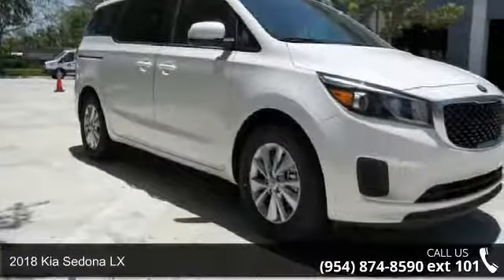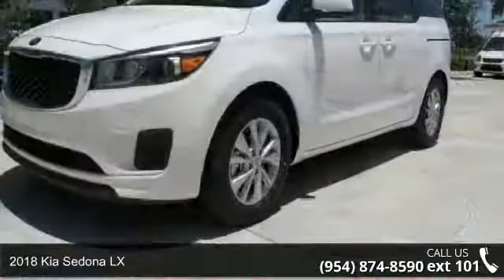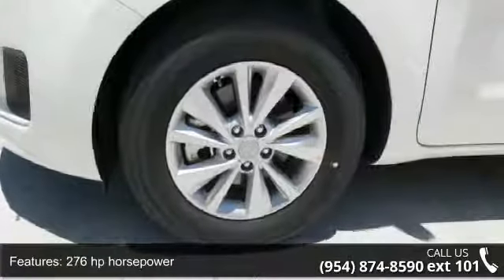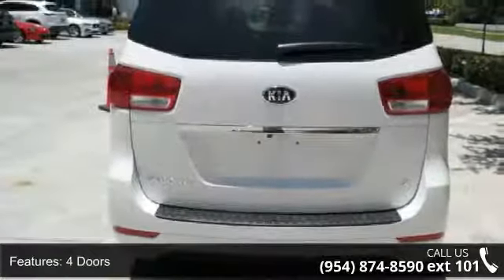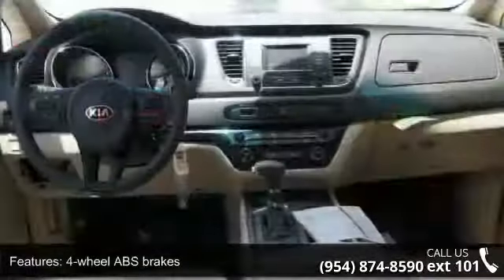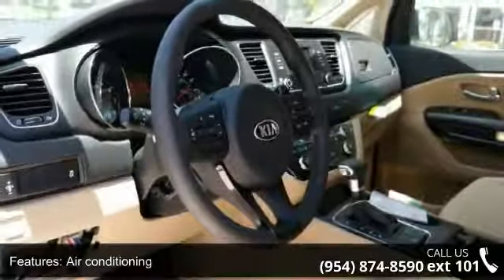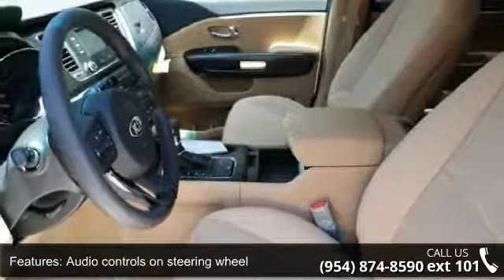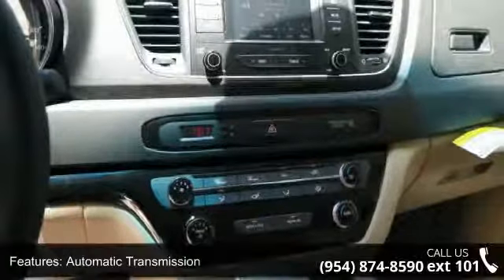2018 Kia Sedona LX - Gunther Kia of Fort Lauderdale - For...